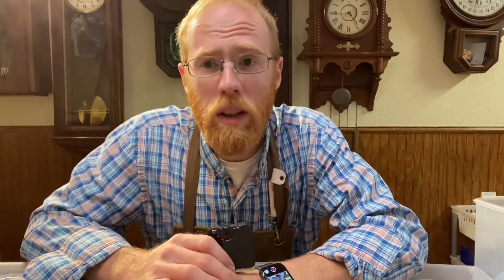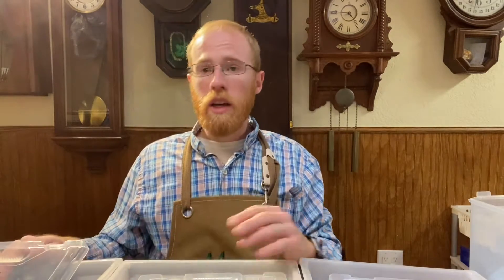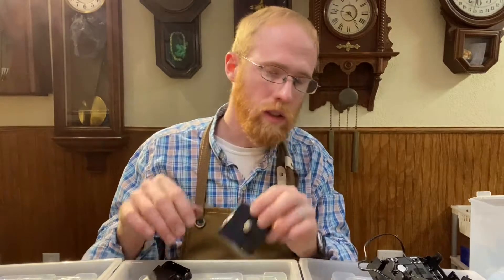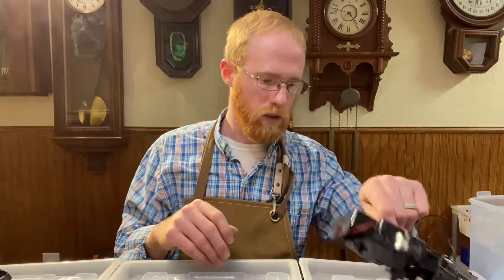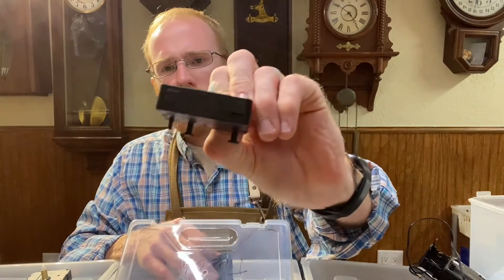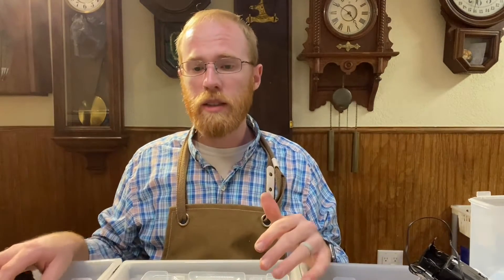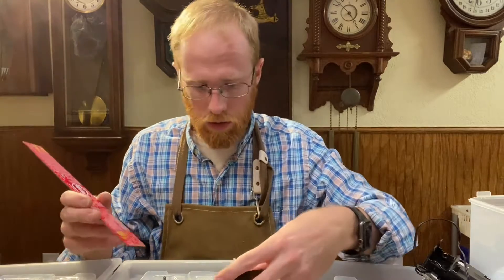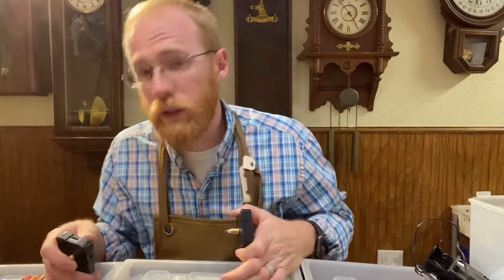Choosing a battery-clock (quartz) movement (which little black box do I need?)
In this video we talk about different battery powered (quartz )movements. It does not talk about how to remove or install them since there are so many different ways they are installed. Fair warning: there are a lot of options and it can be overwhelming.